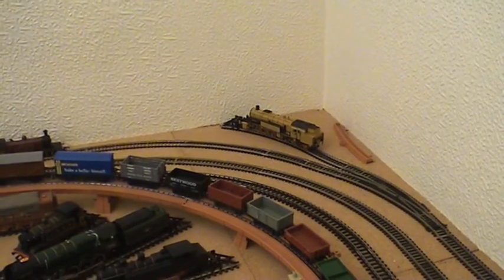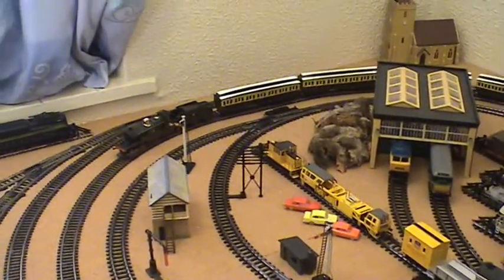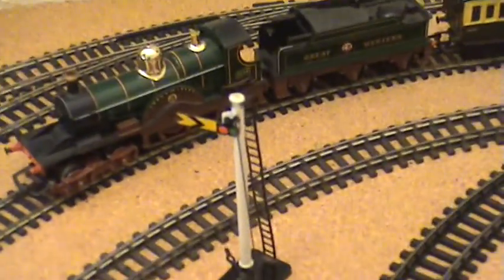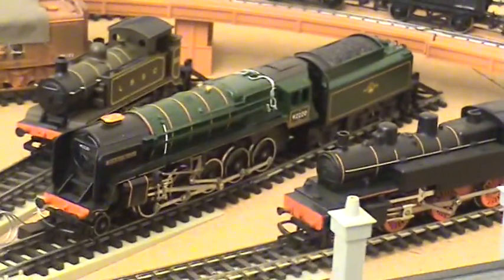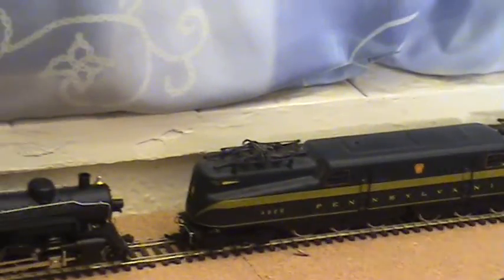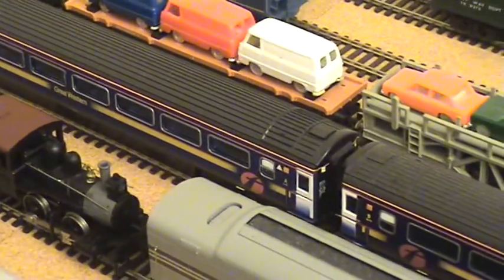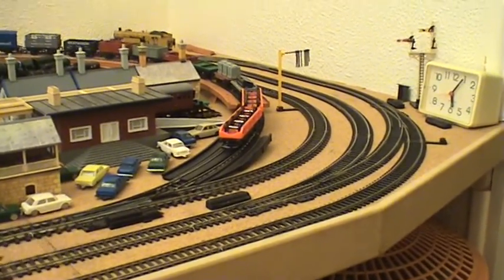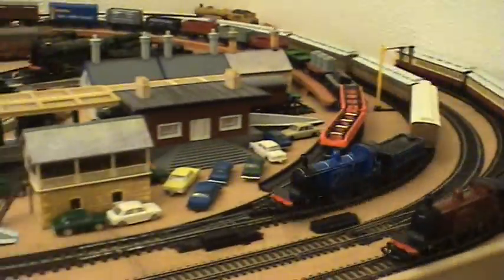The Layout & Why + Lord Of The Isles GWR, Caladonian & LMS Ex-Caladonian locos/sets. Hornby Triang.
Hornby Triang Featuring: Triang R354/R37 4-2-2 Lord Of The Isles loco & tender, 2 x Triang R553/R554/R763/R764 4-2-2 Caladonian single loco's/tender's in Maroon & Blue liveries. Plus a description/trip around my temporary layout & why.

Sorry for misdescribing [on the voice over] the 3 locos as 4-4-0 wheel arrangement. I should have said 4-2-2. Also, the 4-6-2 blue loco in the sidings is 'Saint Frusquin' not 'Sir' as I described.

This is my temporary layout and it's a bit 'round & round' for the moment! I have pinched every inch out of my small spare room for now with a view to moving everything into the attic/loft in the New Year [2012]. hence no ballast, grass, sceenary etc yet. Thanks for your interest and dropping by. Cheers, John.